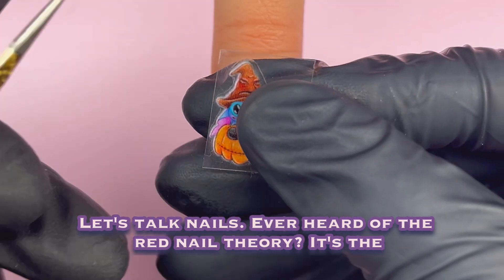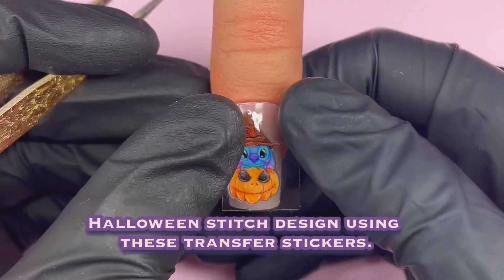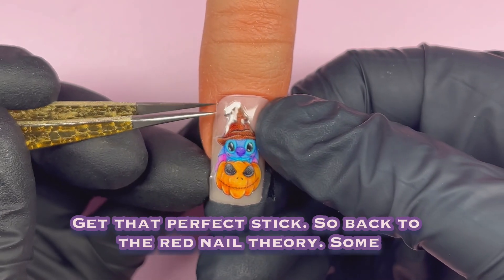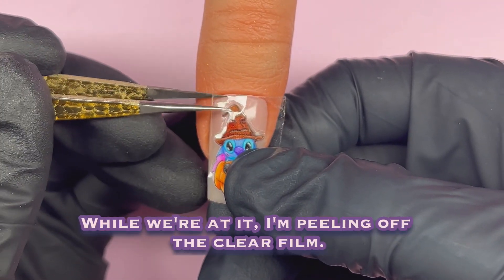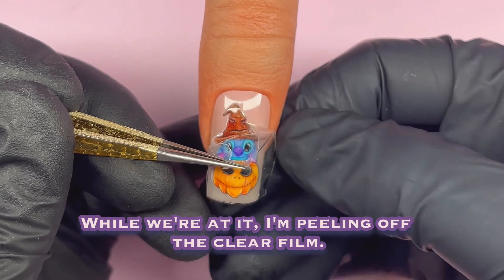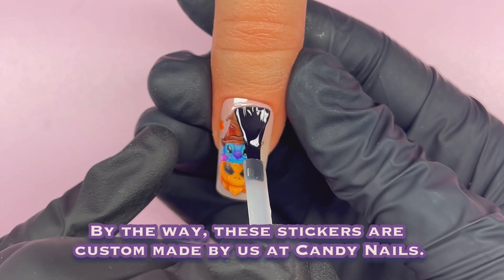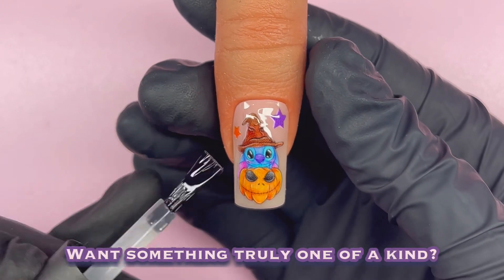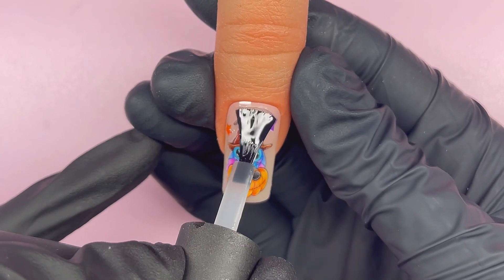Stitch Halloween nail inspiration design in 3 min